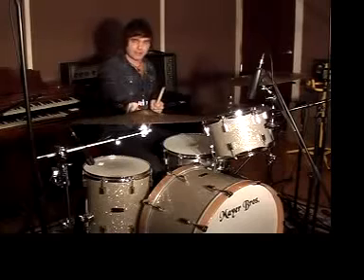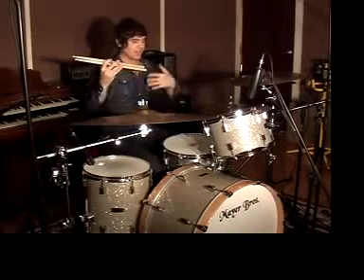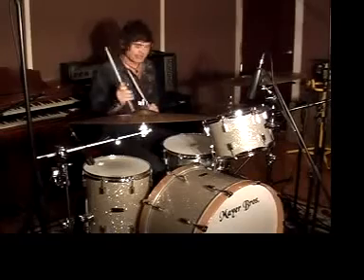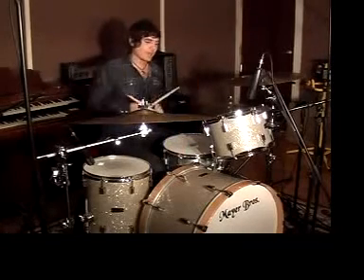Mini Lesson: Michael Miley: Warming Up 2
Michael Miley demonstrates a warm up inspired by Tony Williams.